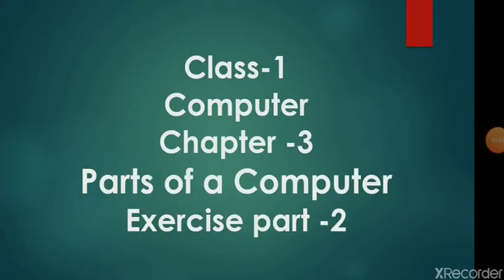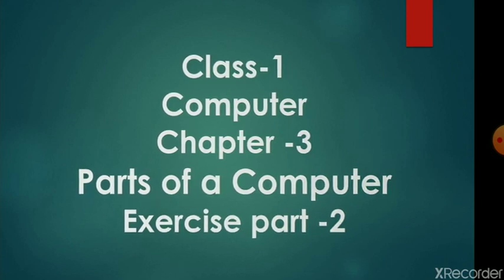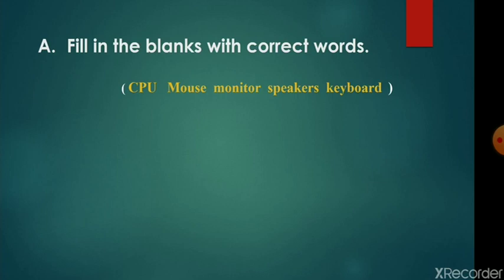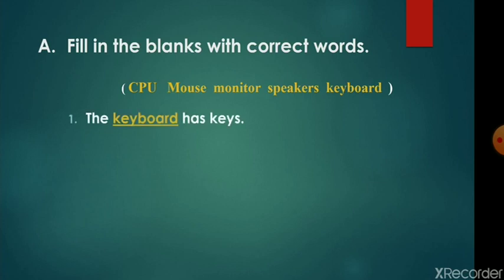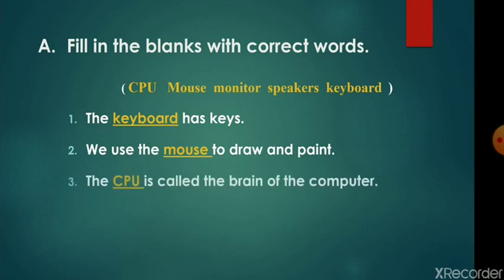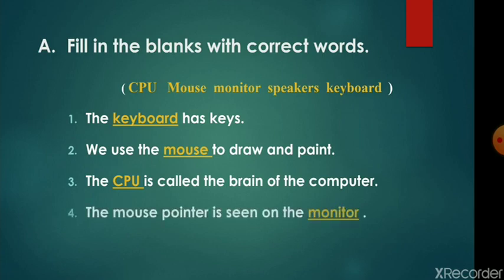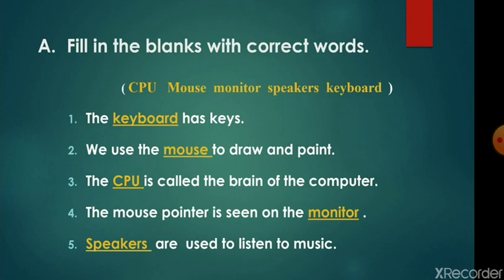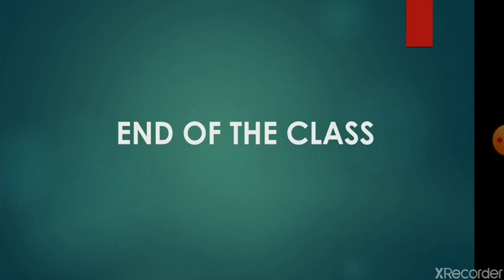Class 1, Computer, Chapter 3, Parts of Computer, Excercise Part 2